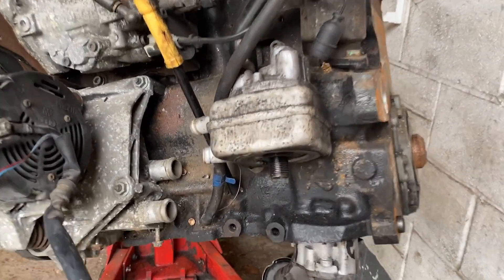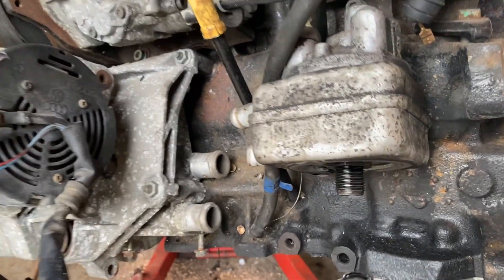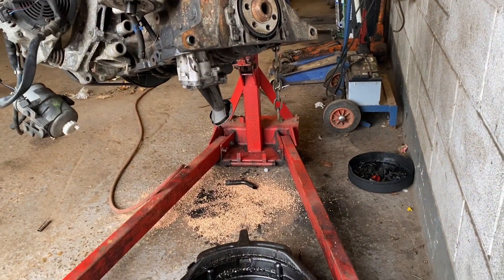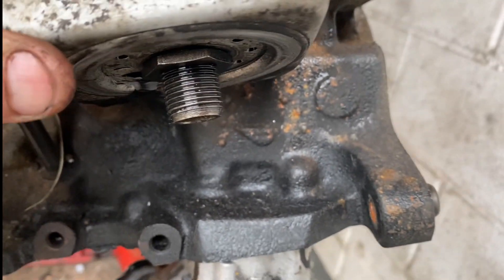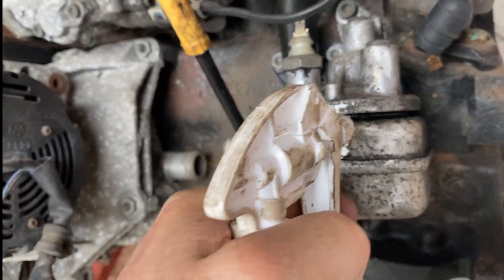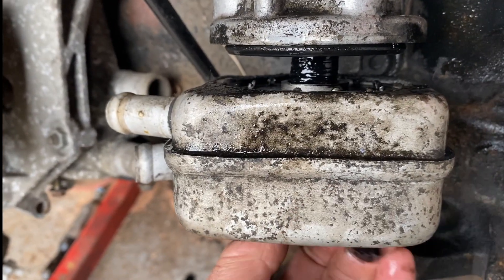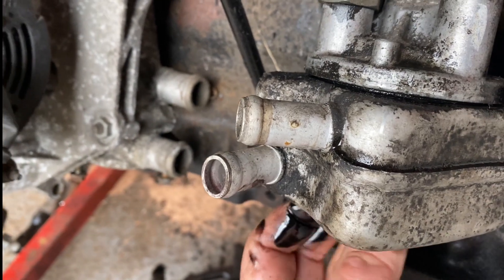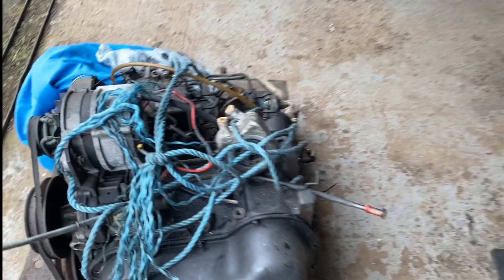Pt4 T25 1.9 diesel engine conversion - adapting oil cooler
In this video I will be adapting the engine oil cooler for the original hoses to fit.